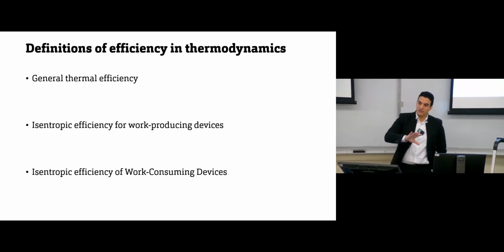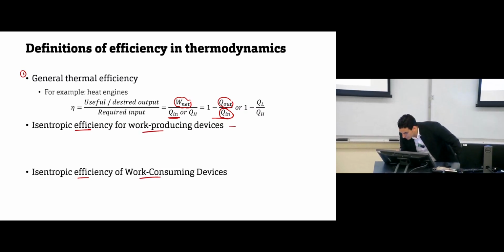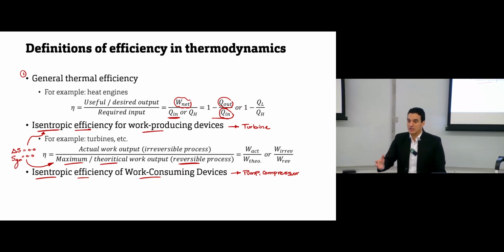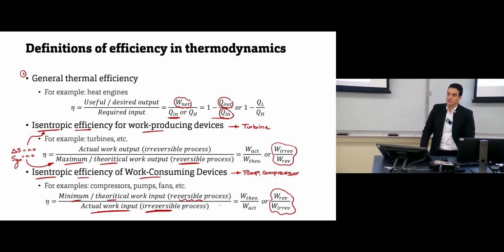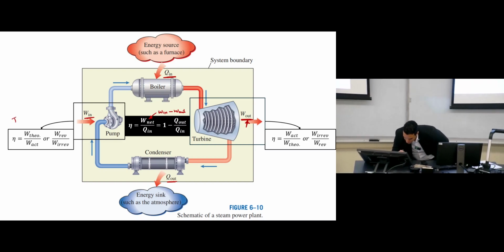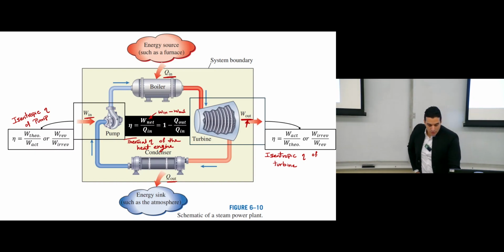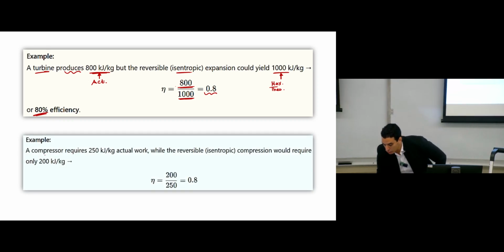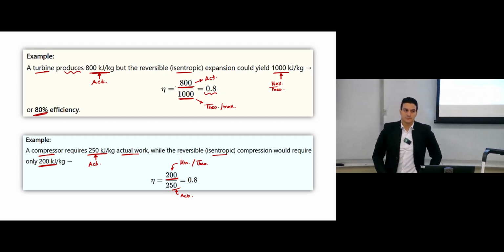Thermodynamics in English ➨ Ch#04⊷L#09 ➮ Thermal and isentropic efficiencies